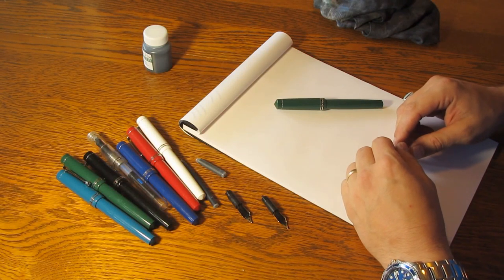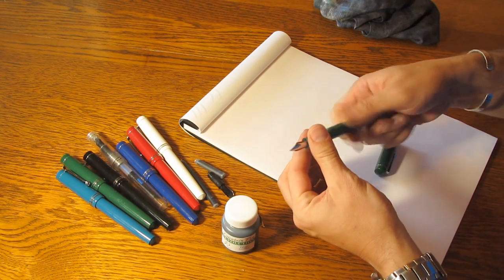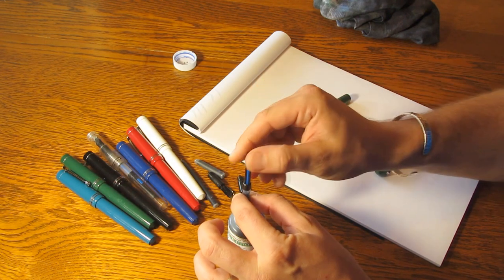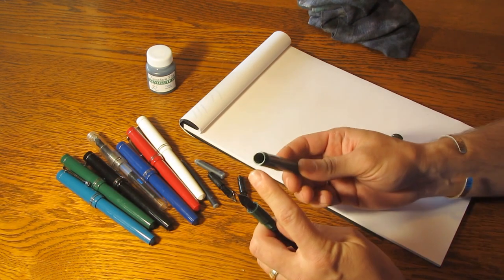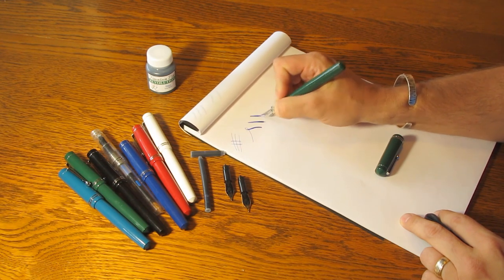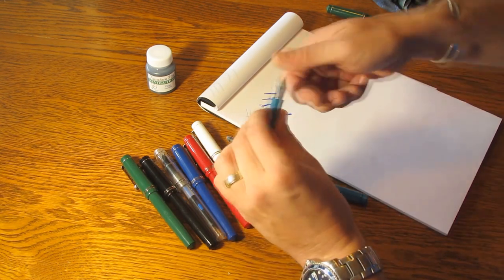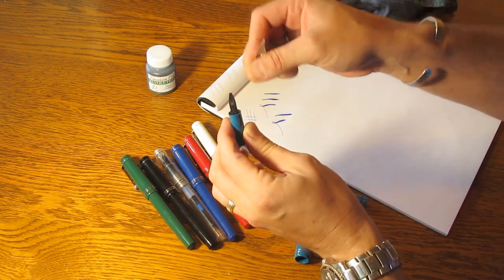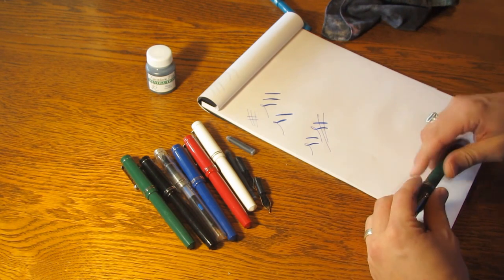FPR Darjeeling Instruction Video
A short tutorial on how to fill and service our FPR Darjeeling fountain pen.   You can check out our line of affordable fountain pens by following the links below and at the end of the video.